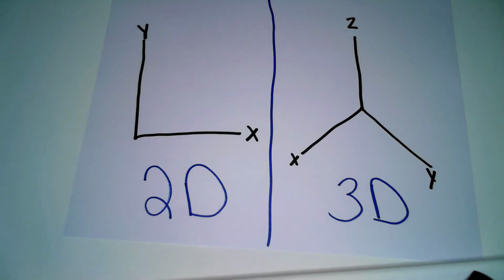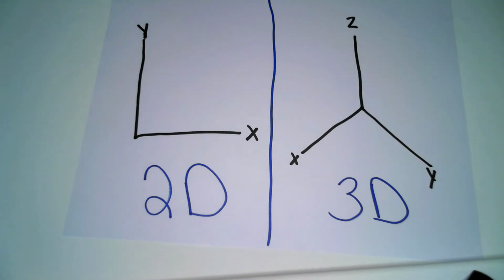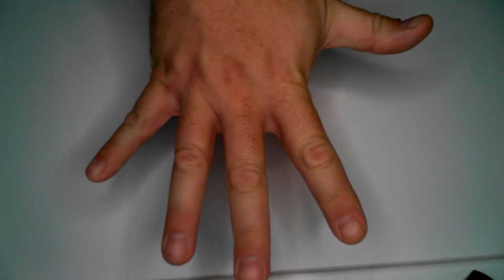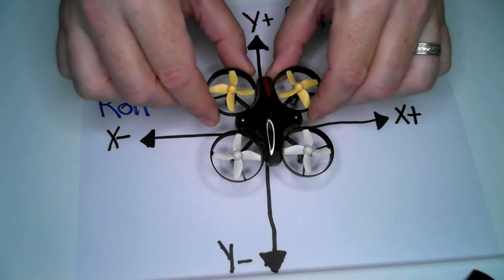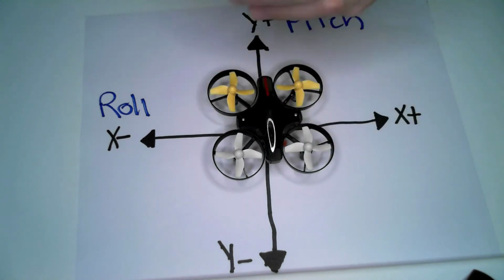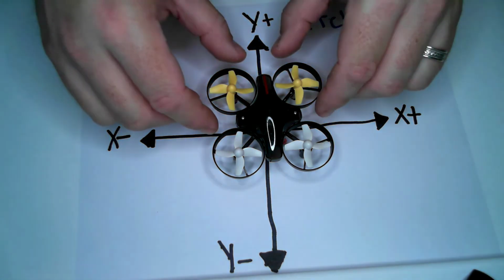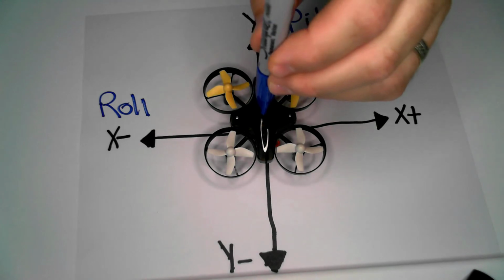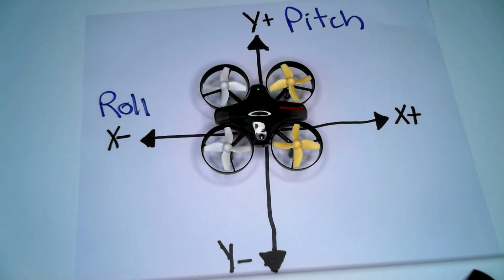CoDrone Mini Lesson 1B: Flight Directions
We will discuss the various axes of flight for drones and the commands that allow the drone to move in different directions.